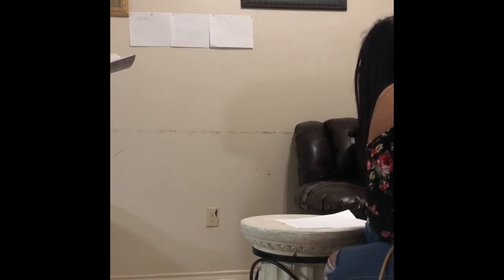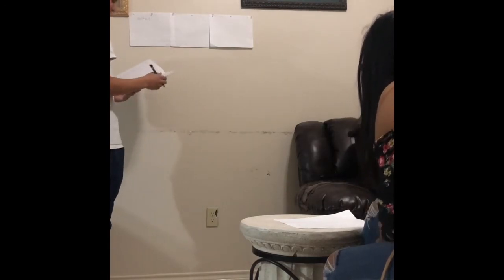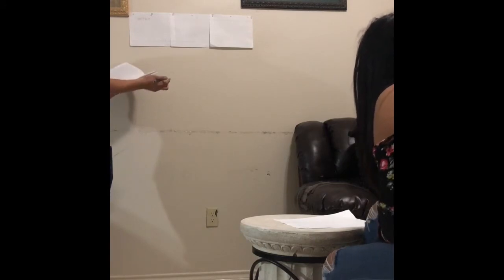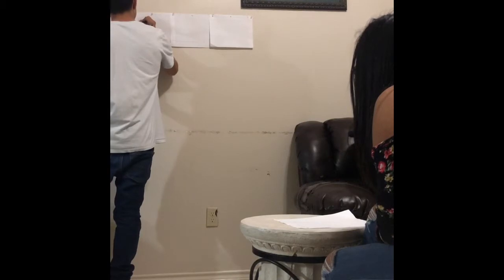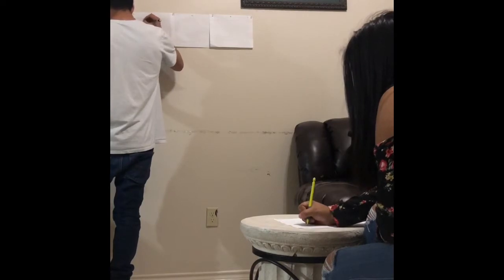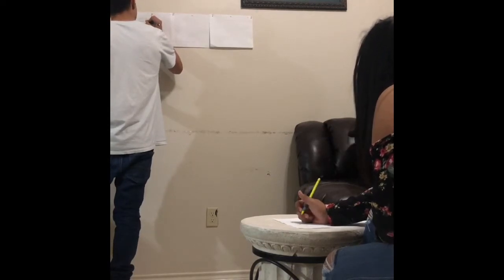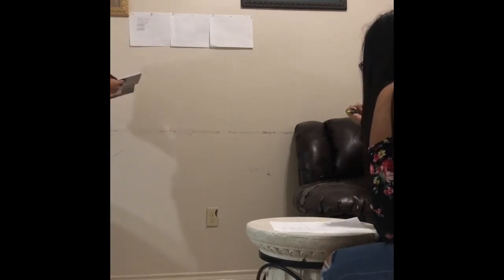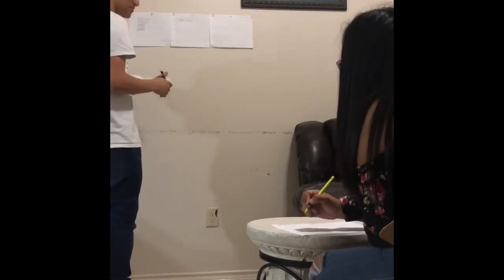Destin teaching 101